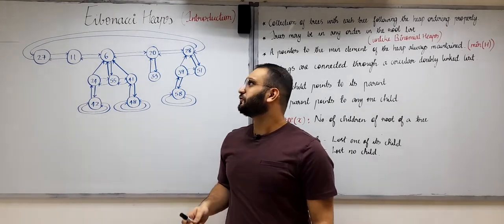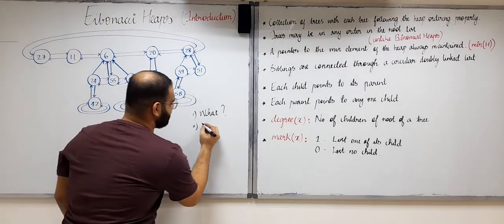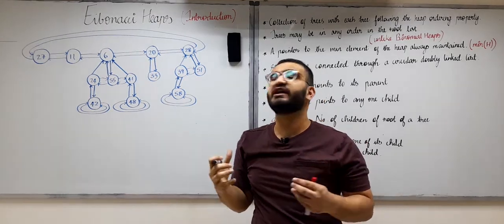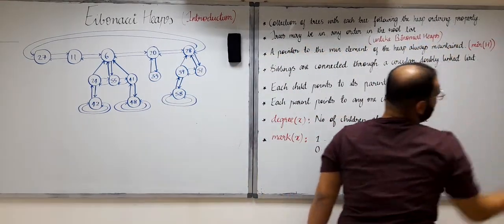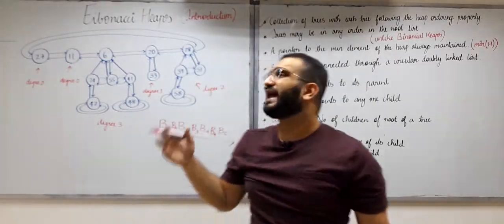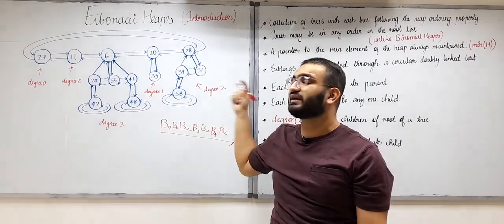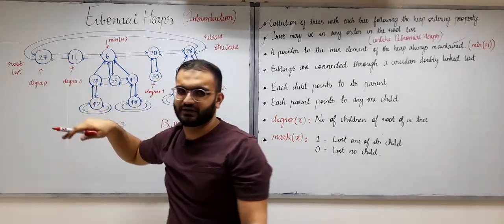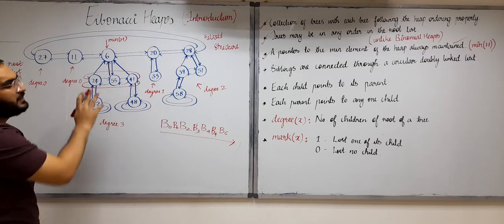7.1 Fibonacci Heap | Properties | Introduction | Advanced Data Structures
In this video, we will learn the following :
What is a Fibonacci heap?
Properties of Fibonacci heap
Why fibonacci heap is called as 'fibonacci' heap?
What is Degree of Node and Mark of a node?
Advantage Of Fibonacci Heap (Time complexity computation)

Timstamps:
0:00 Introduction
1:24 What is a Fibonacci heap?
4:57 Properties of Fibonacci heaps
8:07 What is Degree of a node?
8:42 What is Mark of a node?
10:27 Why Fibonacci heap is called a 'fibonacci'' heap?
12:26 Advantage of Fibonacci heap (Time complexity computation)

data structures
advanced data structures
dsa
advanced dsa
time complexity
binomial trees
properties of fibonacci heaps
binomial heap
introduction
proof
example
trees
binary heap
binomial tree
what is a binomial heap
fibonacci heap
fibbonaci heap
what are fibonacci heaps?
why fibonacci heap?
what is heap
heap